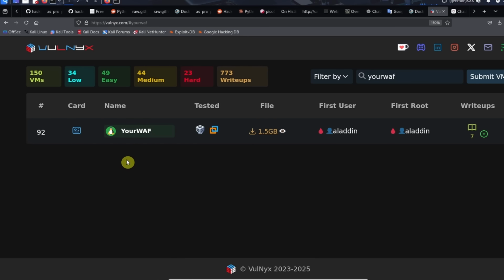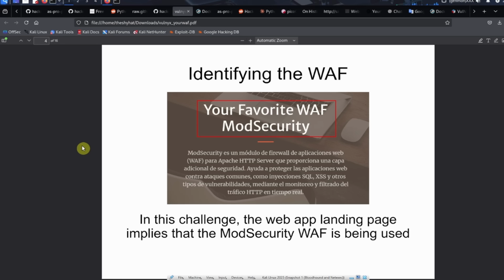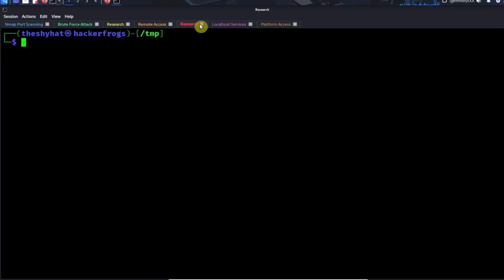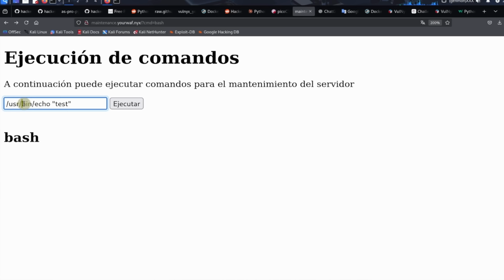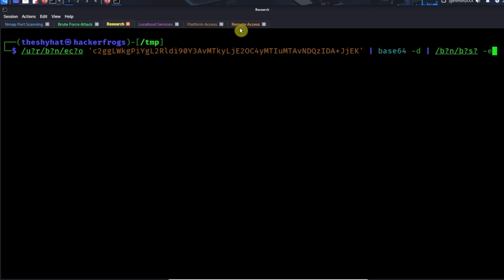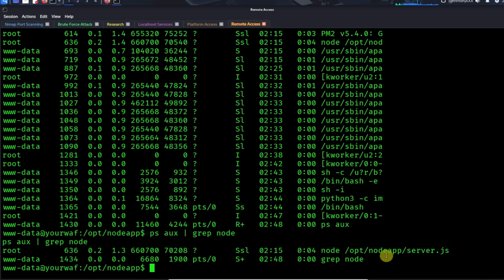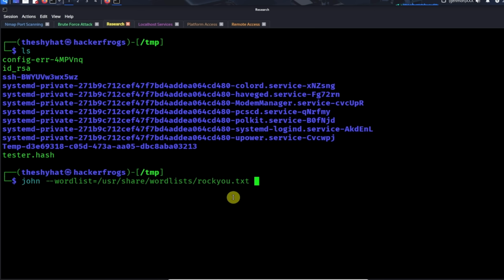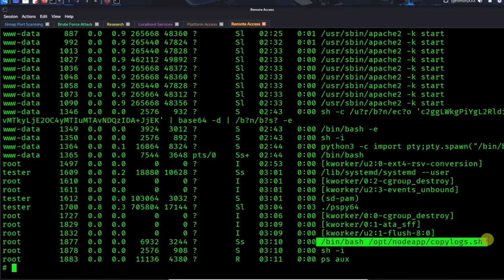Web Application Firewall!? VulNyx: YourWAF - WAF and OS Command Injection Filter Bypass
0:00 Start
0:35 Initial scans
2:34 Configuring Linux Hosts File
4:15 Discovering the WAF
4:30 Web Application Firewalls
6:11 Confirming WAF presence
10.10 Subdomain enumeration
13.:01 OS Command Injection
13:47 WAF Command Filter Bypass
20:44 Initial access
25:06 Privilege escalation: Captured API Key
33:12 Privilege escalation: Cronjob Script Hijacking
34:29 We are root
34:53 Wrap-up